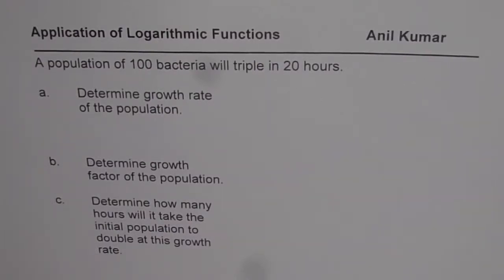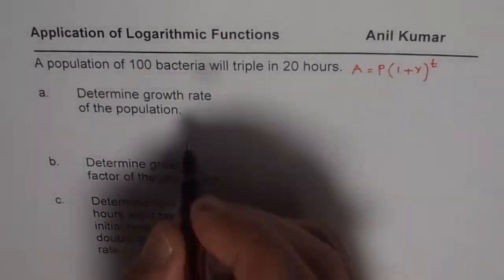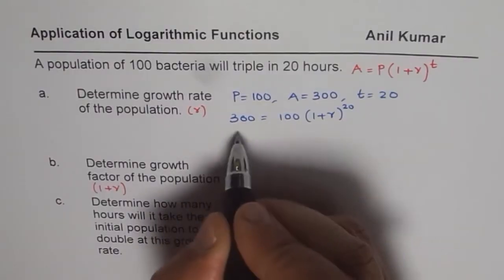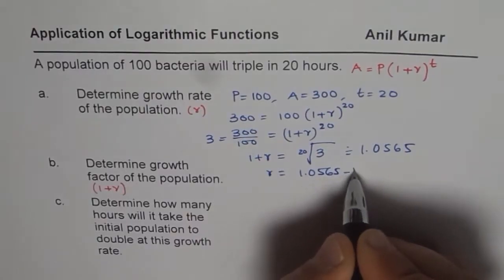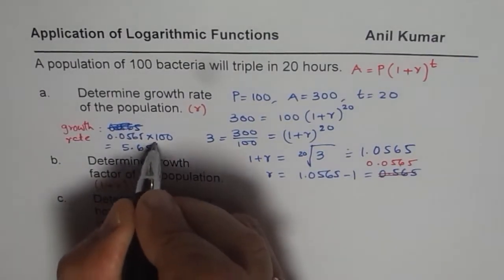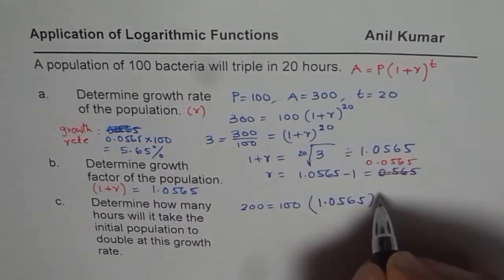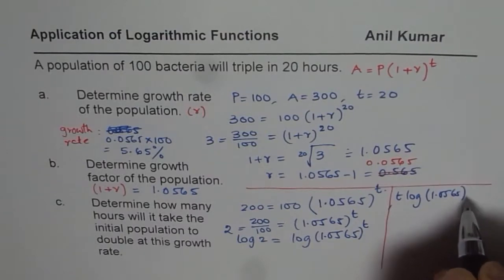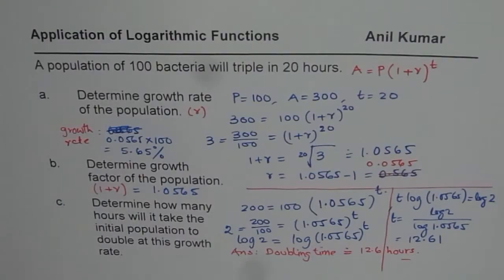Triple Time Growth Factor and Double Time of Exponential Growth